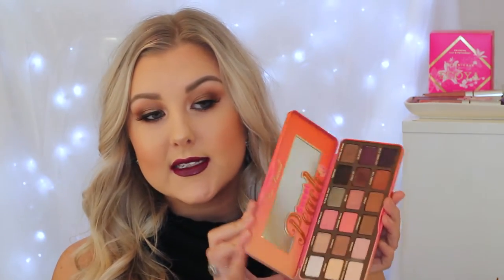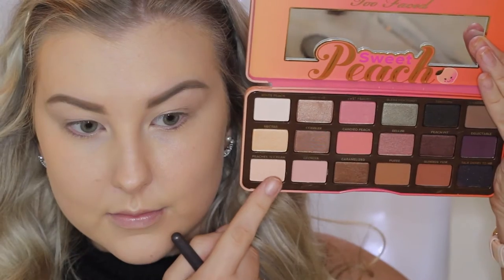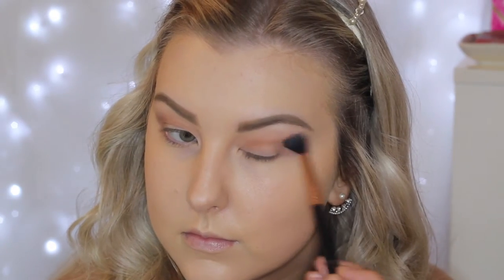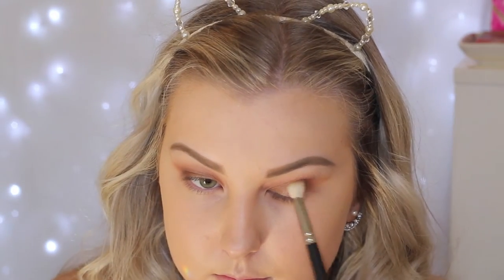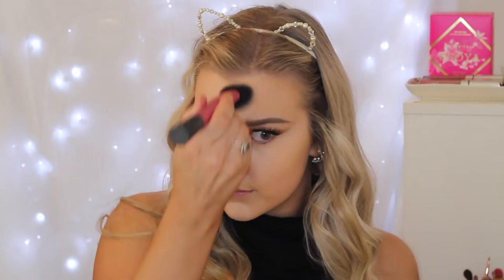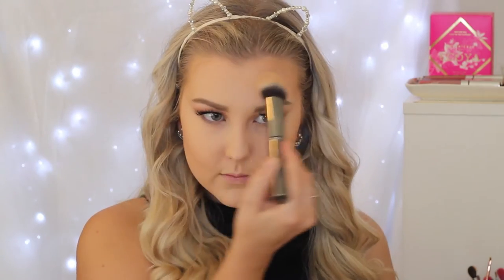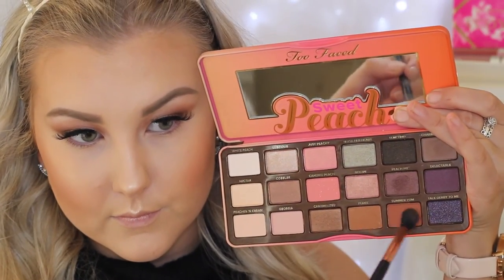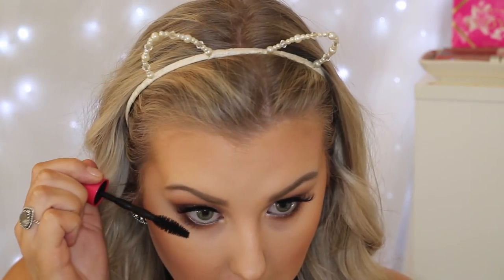Too Faced Sweet Peach Palette Tutorial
Nars All Day Luminous Foundation - Fiji
Mac Pro Longwear Concealer - NC20
ModelCo Contour Stick
Becca Cosmetics Champagne Pop Highlight

- Peaches n Cream
- Puree
- Summer Yum
- Peach Pit
- Caramelized
- Luscious
- Charmed, I'm sure
- White Peach
- Nectar
Rimmel Scandaleyes Liner - Black
Vegas Nay Shining Star Lashes

Rimmel Exaggerate Lip Liner - Ravish
Colour Pop Ultra Satin lip - Panda

Artis Oval 8 brush
Sigma E40
Sigma E37
Models Prefer Crease brush
RT Foundation brush
RT Sculpting brush
Morphe G8
Nude by nature angled blush brush
Wet n Wild blush brush
RT Expert face brush
RT Setting brush

Fareoh - Cloud Ten
Glude - Breathe